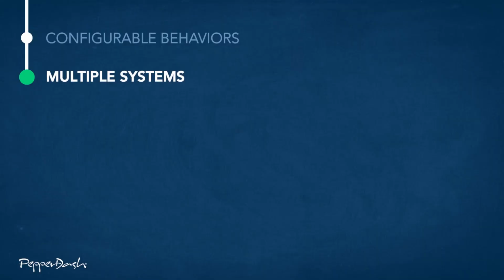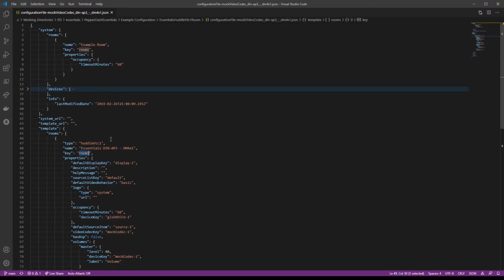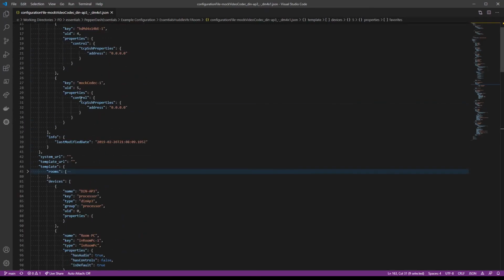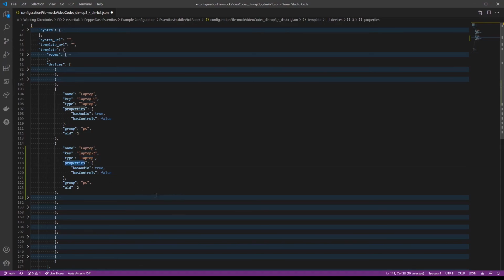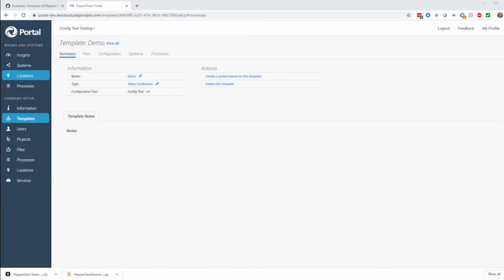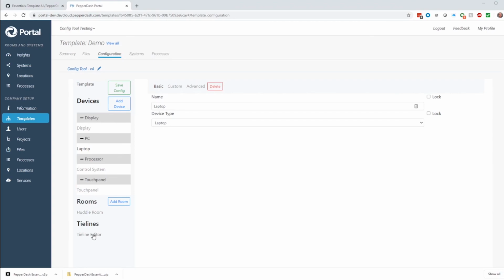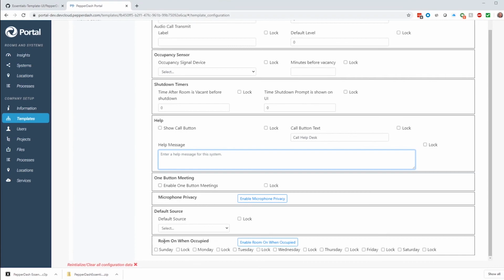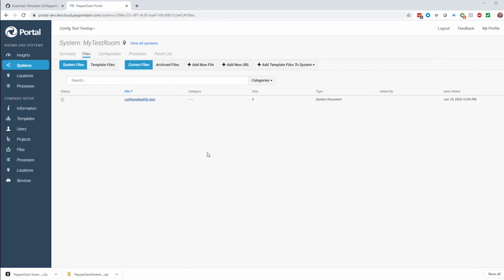Configuring PepperDash Essentials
In this video, we’ll discuss how to leverage configuration settings and dive into the step-by-step of configuring Essentials via JSON files and our GUI tool. Topics & timestamps below. ⬇️

- Configurable behaviors 00:34
- Multiple systems 01:54
- Manually generating configuration files 06:31
- Using our tools to generate configuration files 10:02